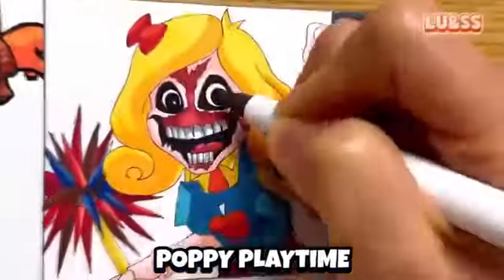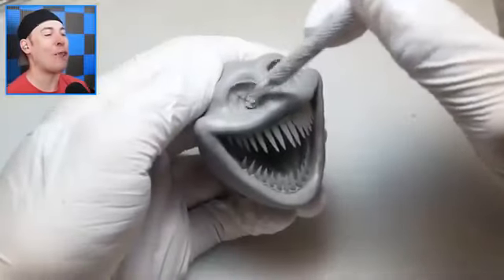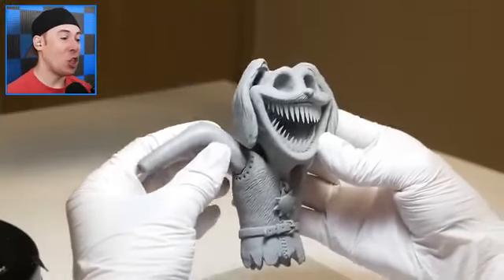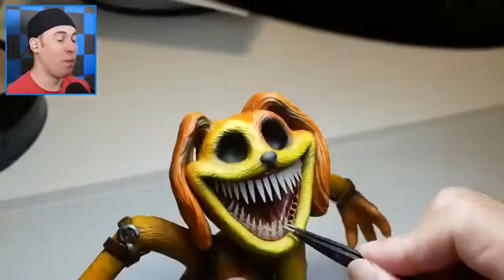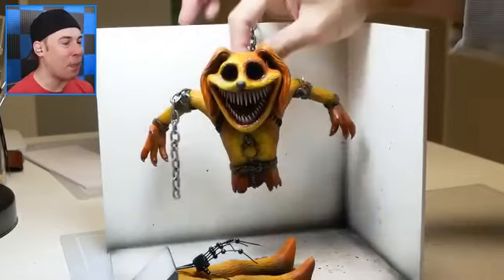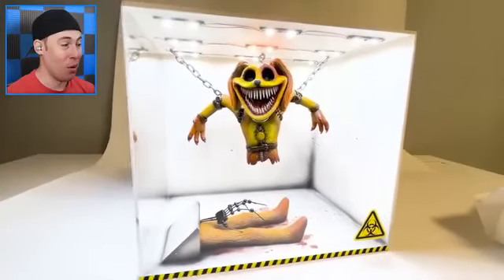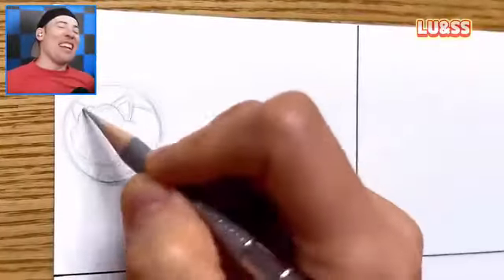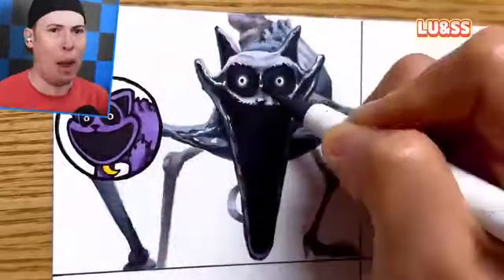art 3d look like relistic viral video